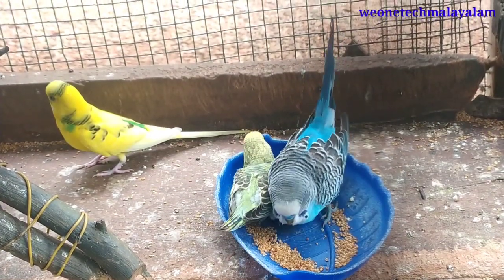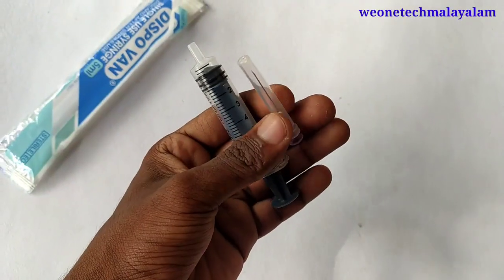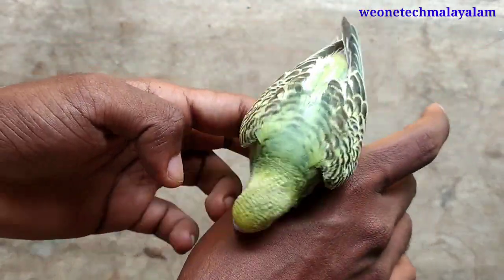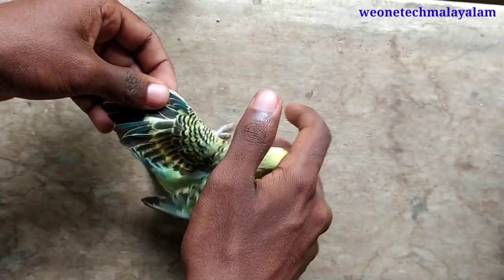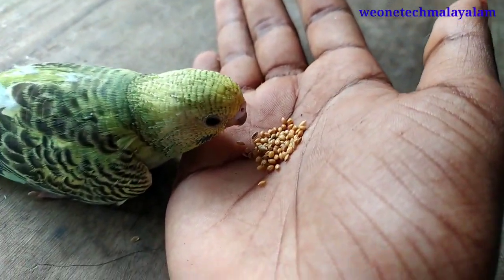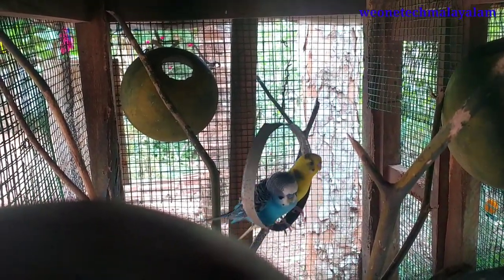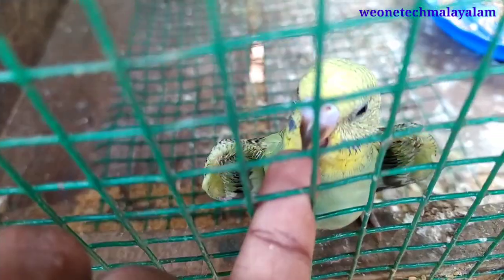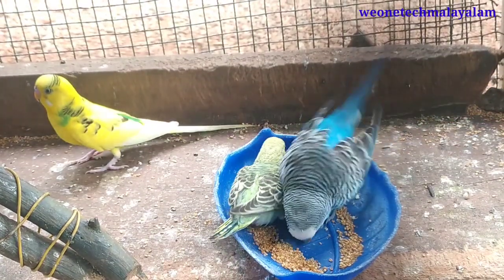How to tame a love bird Malayalam ഇനി ഏത് lovebird നേയും ഈസി ആയി ഇണക്കാം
ALL THE INFORMATION GIVEN IN THIS CHANNEL IS PUBLISHED
FOR GENERAL INFORMATION PURPOSE ONLY. ALL THE
INFORMATION IN THIS VIDEO IS BASED ON MY EXPERIENCE
WE ONE TECH MALAYALAM DOES NIT MAKE ANY WARRANTIES ABOUT THE COMPLETENESS RELIABILITY AND ACCURACY OF THIS
INFORMATION. ANY ACTIONS YOU TAKE UPON THE
INFORMATION YOU FIND ON THIS CHANNEL IS STRICTLY AT
YOUR OWN RISK.THIS CHANNEL ADMIN WILL NOT BE LIABLE
FOR ANY LOSSES AND/ OR DAMAGES IN cONNECTION WITH THE
USE OF OUR ANY WE ONE TECH MALAYALAM CONTENT. COPYRIGHT

ഹലോ ഫ്രണ്ട്‌സ്,
ഈ വിഡിയോയിൽ ഞാൻ എങ്ങനെ എളുപ്പത്തിൽ love bird നെ ഇണക്കിവളർത്താം എന്നാണ് കാട്ടിതരാൻ പോകുന്നത് അത് മാത്രമല്ല lovebird നു എന്തൊക്ക തീറ്റ കൊടുക്കാം കൂട് എങ്ങനെ വൃത്തിആക്കണം കിളികൾ പറന്നുപോയാൽ എങ്ങനെ പിടിക്കാം പിന്നെ കിളികൾ ചെയ്യുന്ന മറ്റൊരു കാര്യമാണ് മുട്ട കൊത്തി പൊട്ടിക്കുന്നത് ഇത് എങ്ങനെ തടയാൻമെന്നും പിന്നെ കൂട്ടിൽ നിന്നും ഉറുമ്പിനെ എങ്ങനെ തടയാമെന്നും ഈ വിഡിയോയിൽ പറയുന്നുണ്ട് അപ്പോ വീഡിയോ മുഴുവനായും കാണുക. അപ്പൊ വീഡിയോ ഇഷ്ടമായാൽ ലൈക്‌ ചെയ്യാനും ഷെയർ ചെയ്യാനും ചാനൽ സൺസ്ക്രൈബ് ചെയ്തിട്ടില്ലെങ്കിൽ സബ്സ്ക്രൈബ് ചെയ്യാനും മറക്കല്ലേ.

How to train lovebirds
How to feed baby lovebirds
How to feed baby lovebirds Malayalam |Tamil| Hindhi
How to train lovebirds at home
How to train lovebirds weonetechmalayalam
How to tame lovebirds birds fast
Budgies training
Tamed lovebird video
How to train your bird
Train lovebirds Malayalam
Love birds Malayalam
Love birds tamed Malayalam | Hindhi  | Tamil
Love birds training Malayalam
How to tame lovebirds in Malayalam
love birds
love bird ട്രെയിനിങ്
love bird പരിപാലനം അറിയേണ്ടതെല്ലാം
love bird നെ ഇണക്കിയാലോ